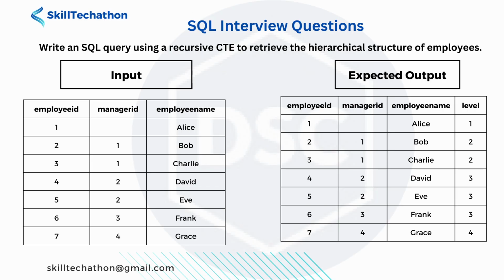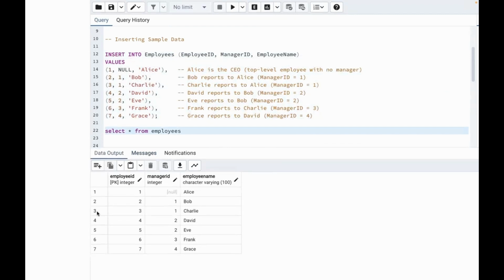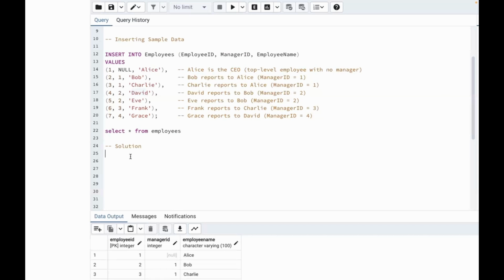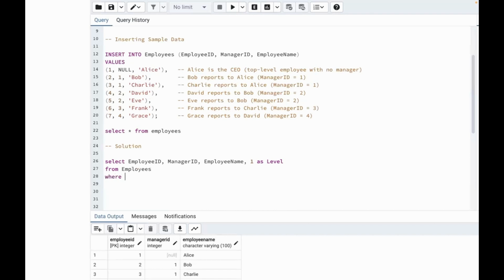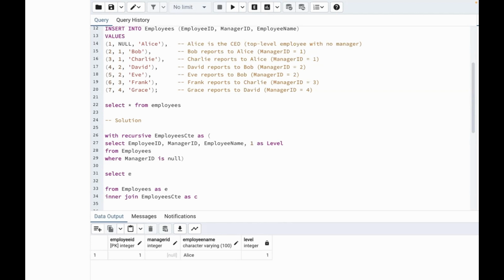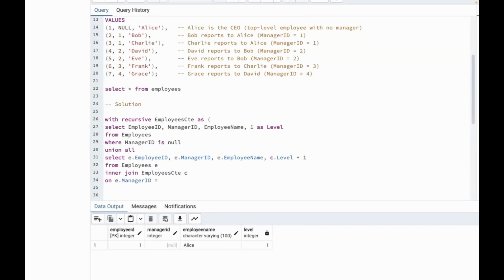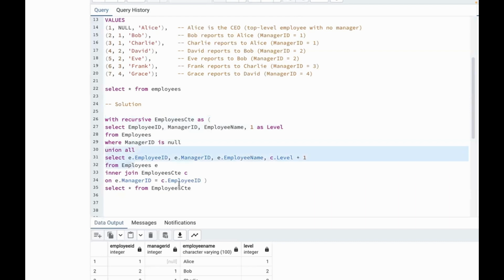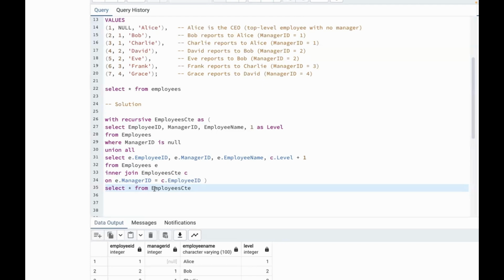Deloitte SQL Interview Question | Recursive CTE to retrieve the hierarchical structure of employees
In this video, I have discussed how to solve the SQL Interview Questions: Write an SQL query using a recursive CTE to retrieve the hierarchical structure of employees.

-- Creating the Employees Table

    EmployeeID INT PRIMARY KEY,   -- Unique identifier for each employee
    ManagerID INT NULL,           -- This refers to the EmployeeID of the manager (NULL if top-level employee)
    EmployeeName VARCHAR(100) NOT NULL -- Name of the employee

INSERT INTO Employees (EmployeeID, ManagerID, EmployeeName)
VALUES
(1, NULL, 'Alice'),
(2, 1, 'Bob'),
(3, 1, 'Charlie'),
(4, 2, 'David'),
(5, 2, 'Eve'),
(6, 3, 'Frank'),
(7, 4, 'Grace');